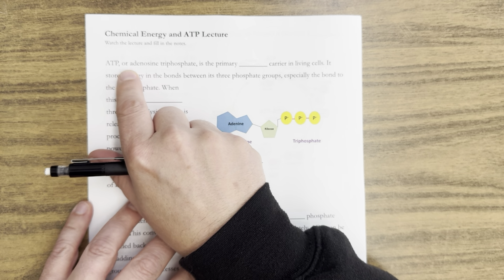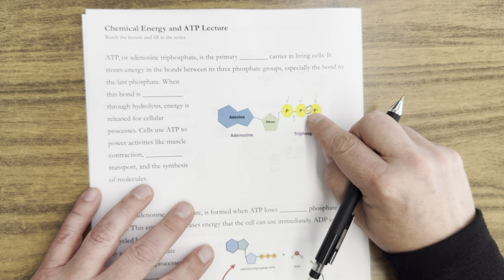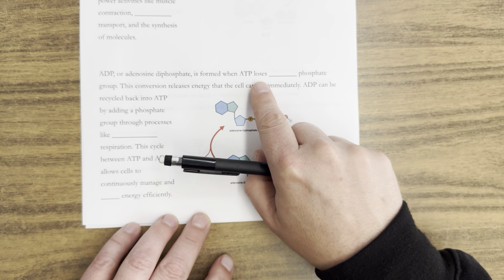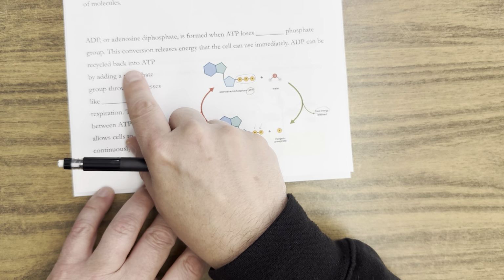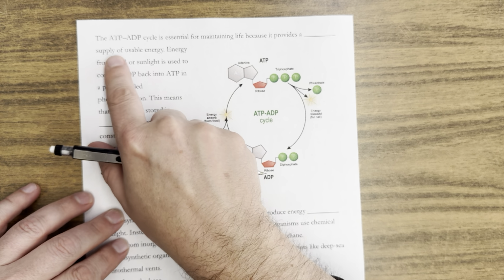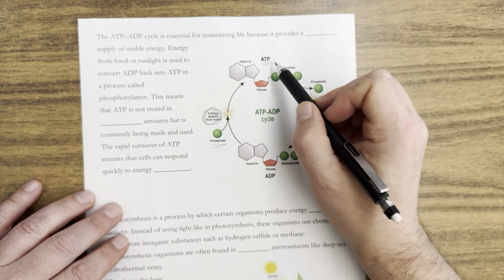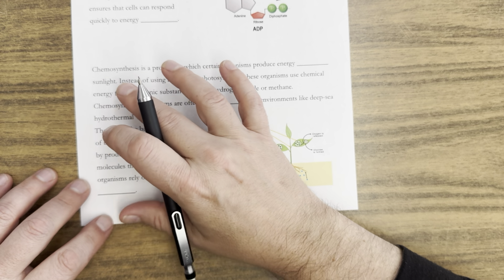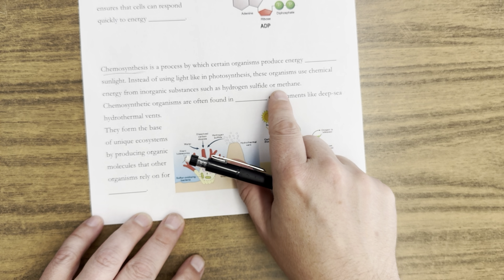Chemical Energy and ATP Lecture